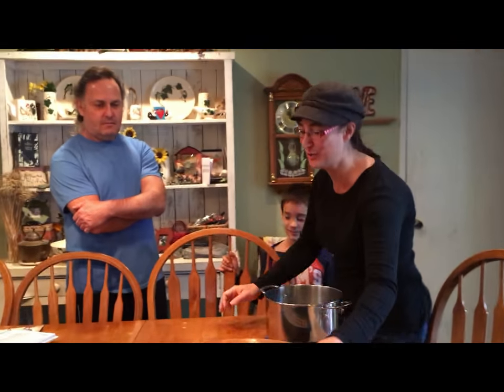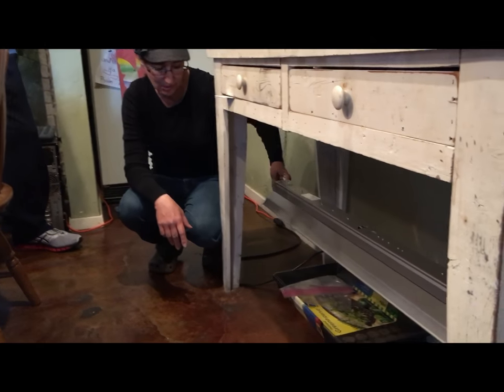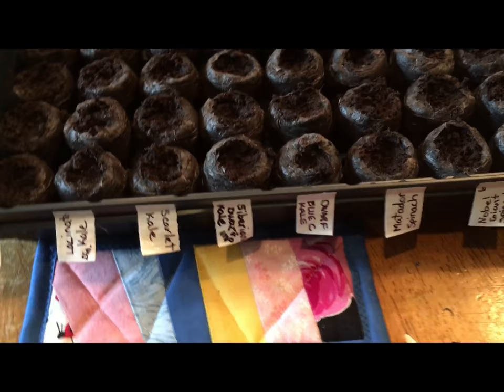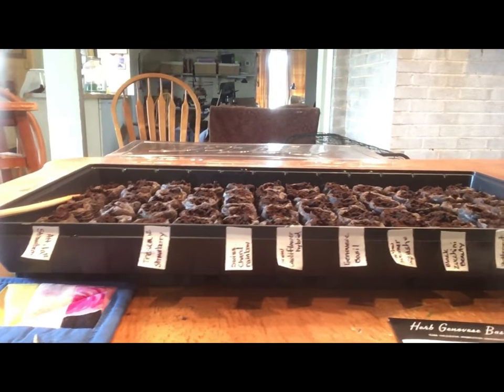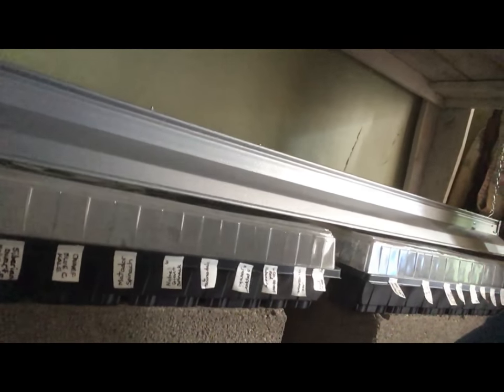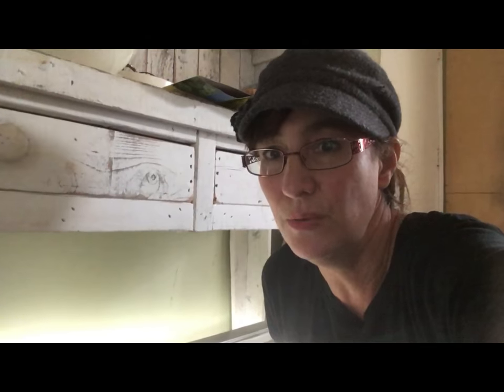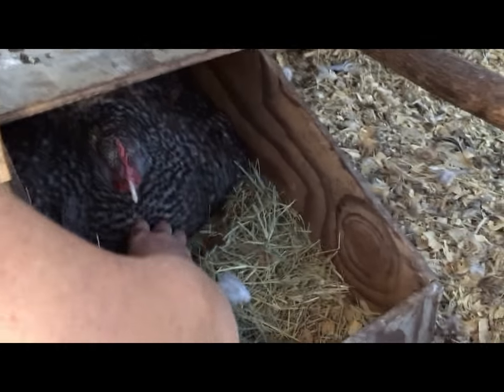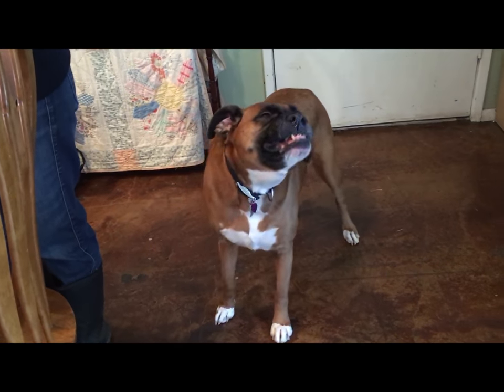Wow, this is easiest seed starting system I have ever seen!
Join us as we stop talking about starting our seeds and finally plant. Also see how to make starting the Spring garden fun for kids. Watch till the end for a special surprise!